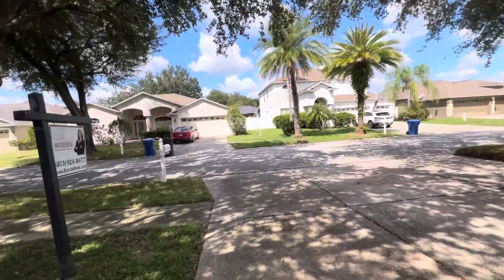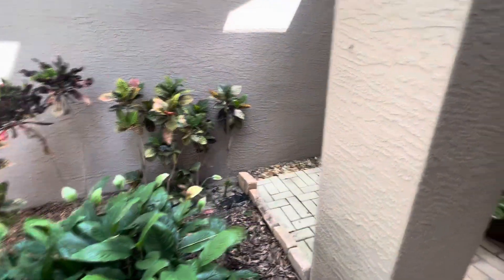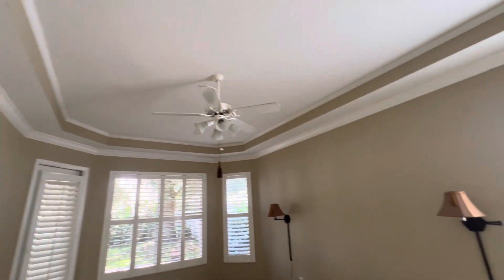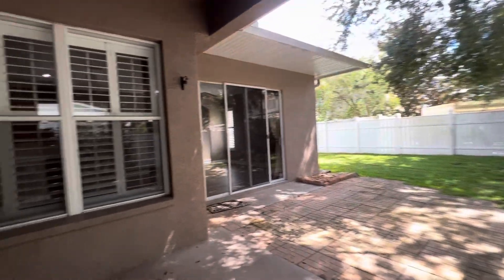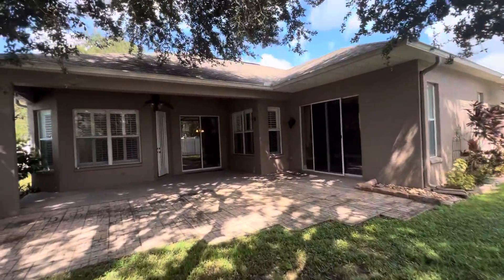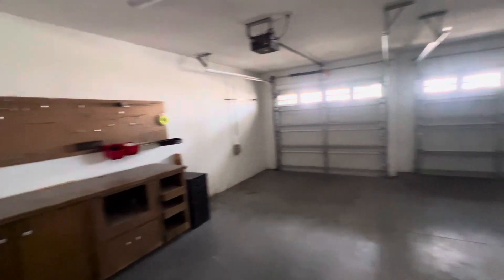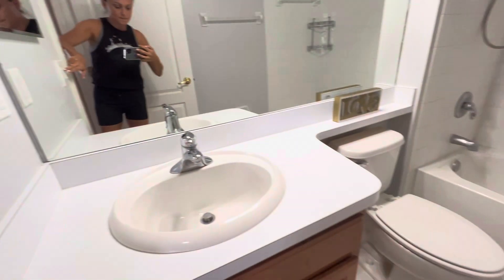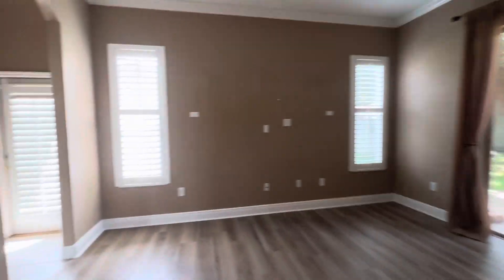2843 buckhorn preserve blvd